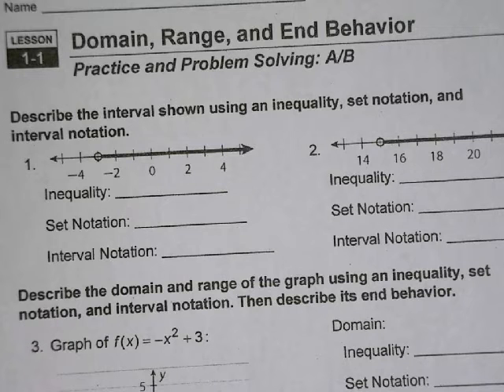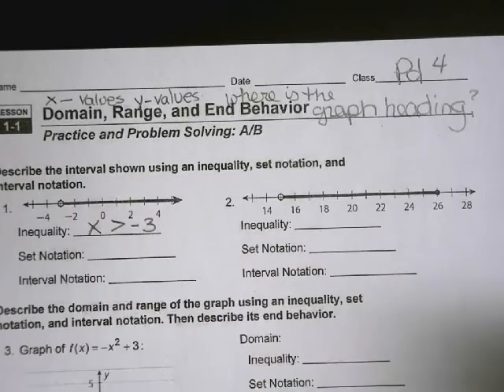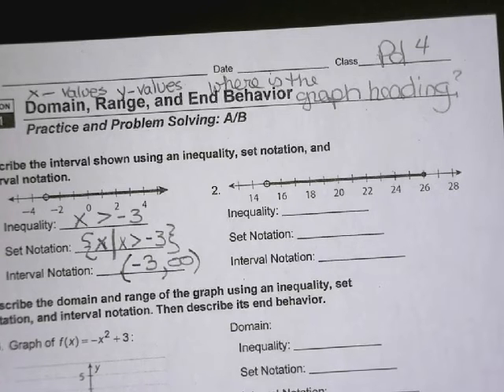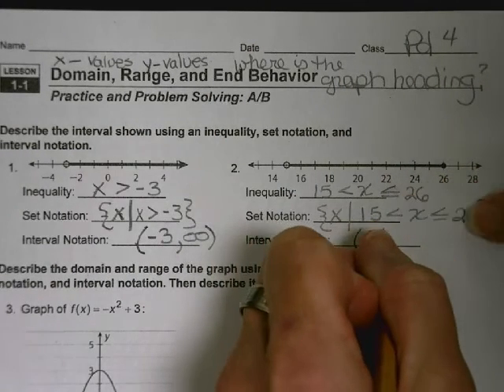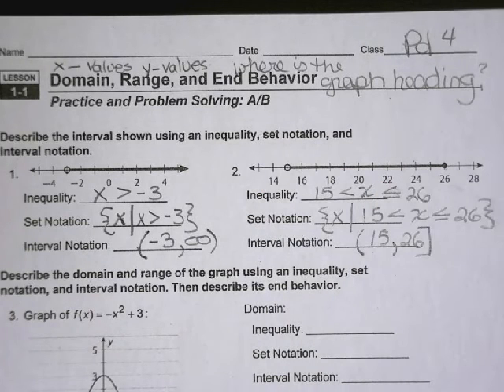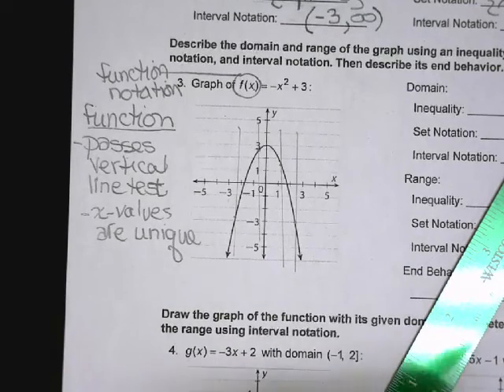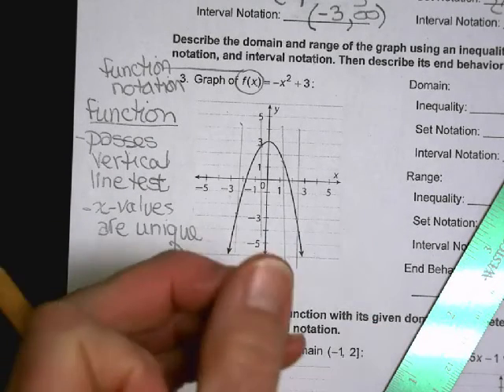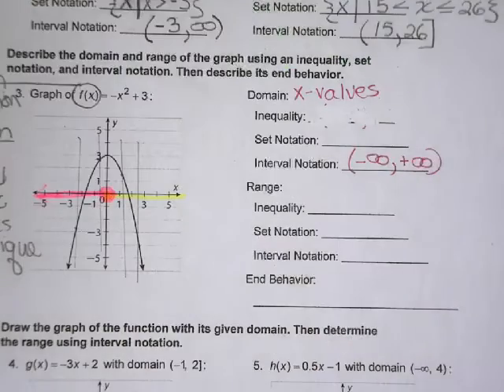August 16, 2022 Algebra 2 Lesson 1.1 Part 1